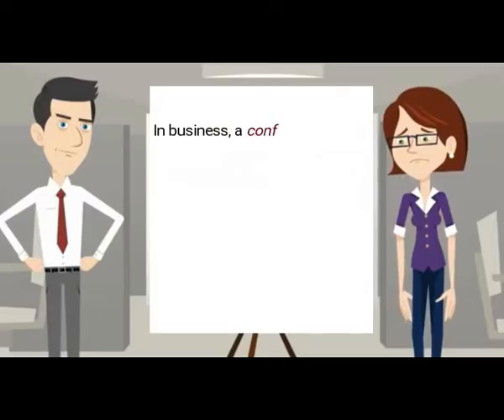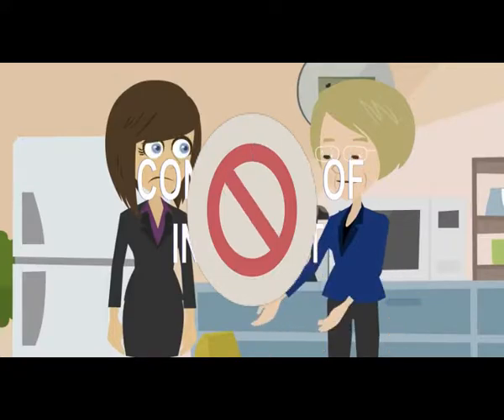Conflicts of Interest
Business Ethics and Social Responsibility

12-ABM
Shaira Paula A. Laserna and Aianne Mae T. Rey